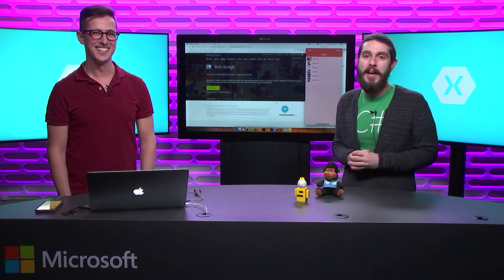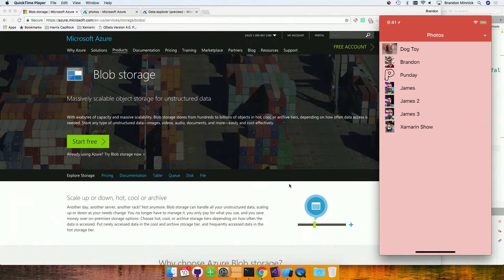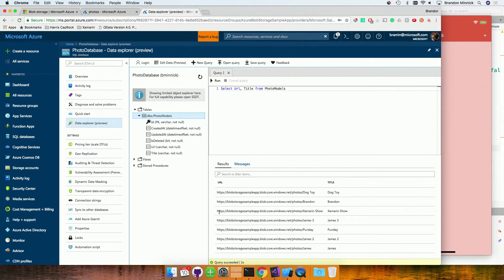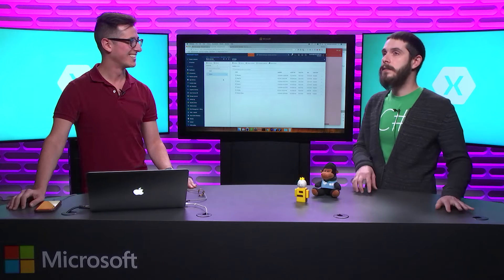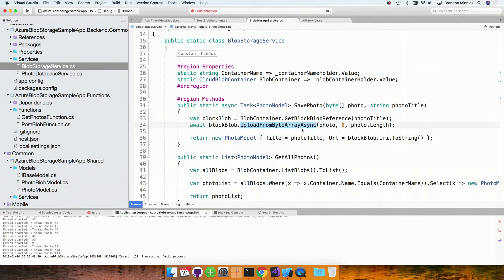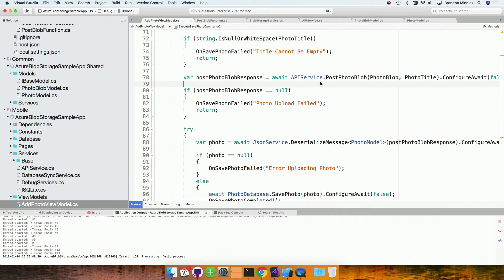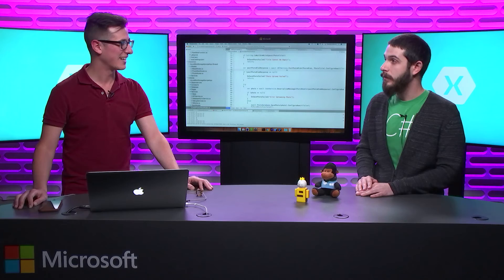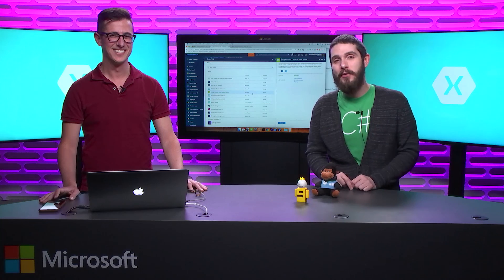Azure Blob Storage for Mobile | The Xamarin Show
This week, James is joined yet again by friend of the show Brandon Minnick to discus how to easily integrate Azure Blob Storage with Xamarin apps. We discuss when you should use Blob Storage and share a sample app that shows how to easily integrate Blob Storage + Xamarin!